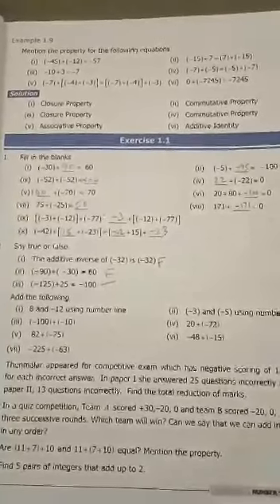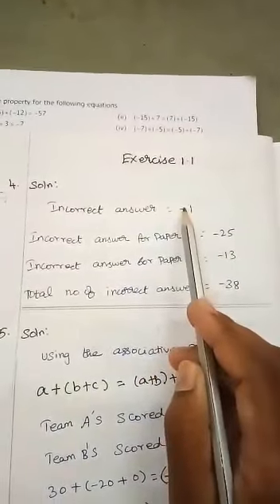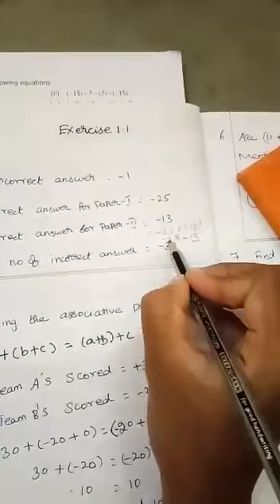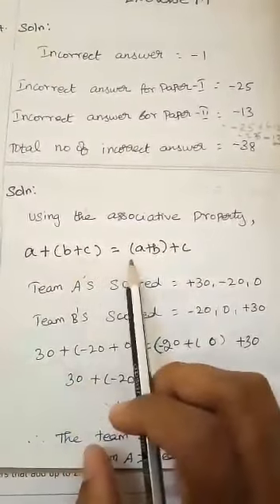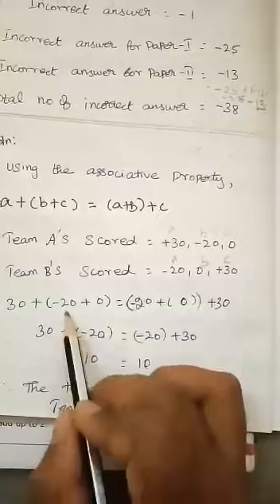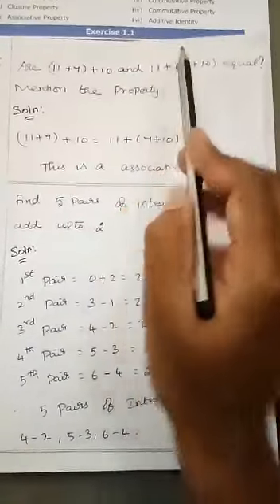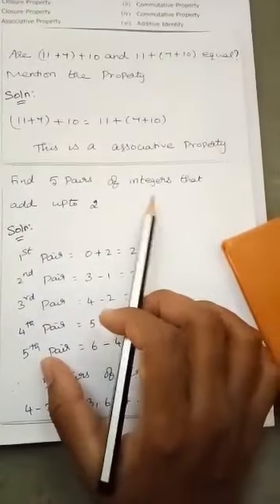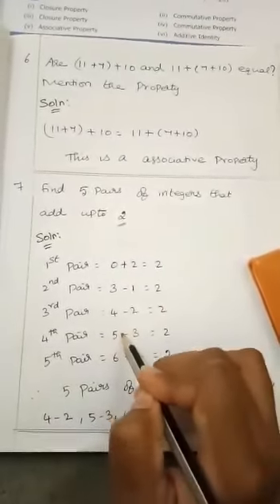Exercise 1.1 (4 to 7 )